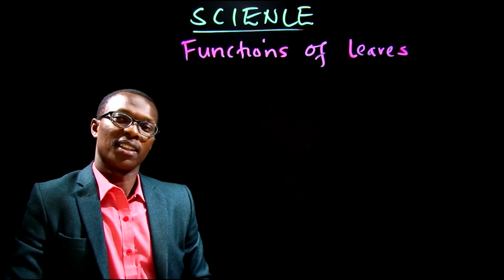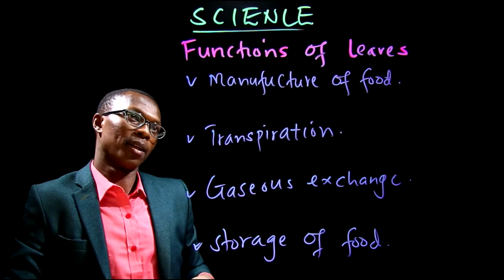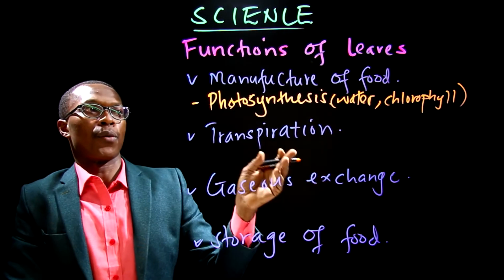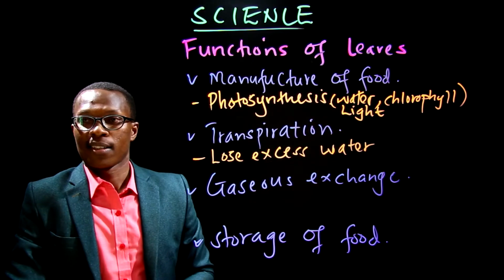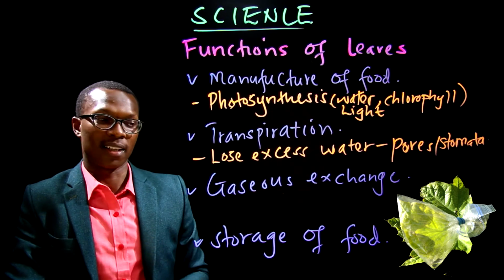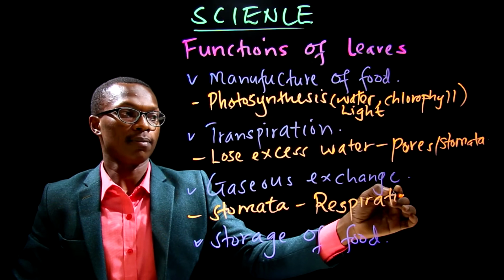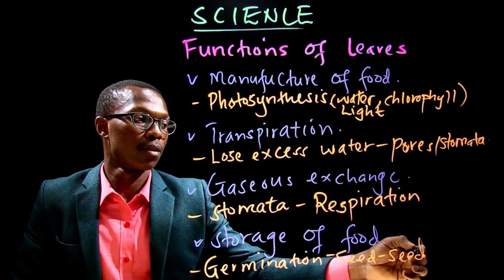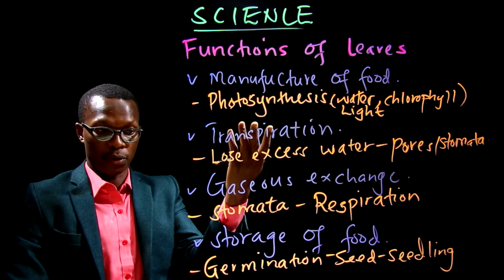Grade 6 Science Teacher Salim - Functions of Leaves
Grade 6 Science lesson discussing functions of leaves.
This follows the curriculum of Kenya as designed by Kenya Institute of Curriculum design.